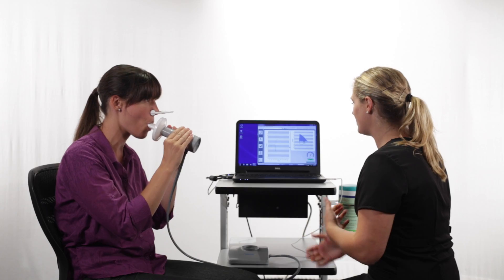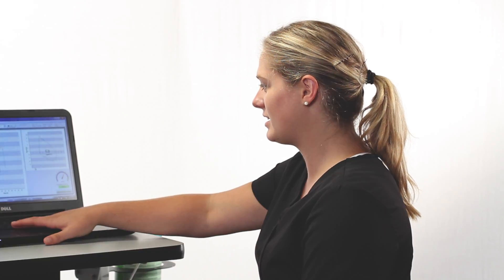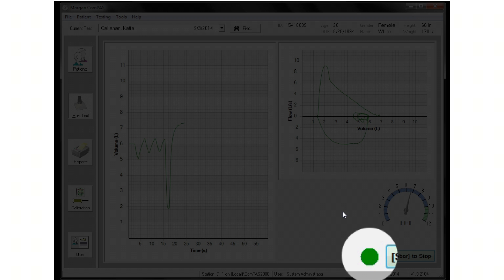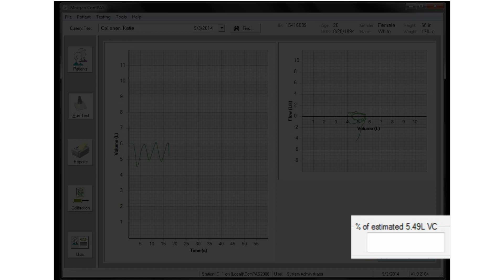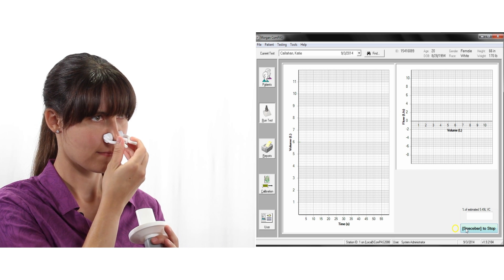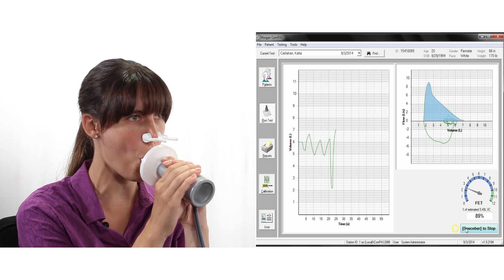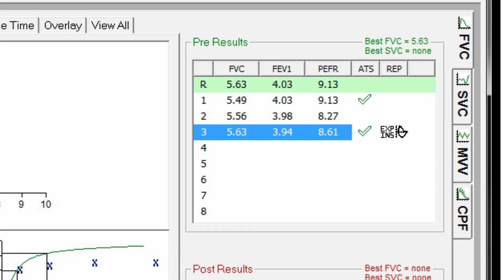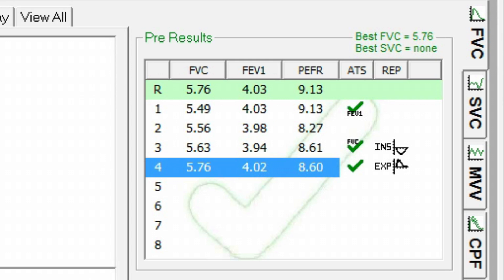Flow Volume Loop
How to conduct a flow volume loop or forced vital capacity using the Pneumotrac and ComPAS.